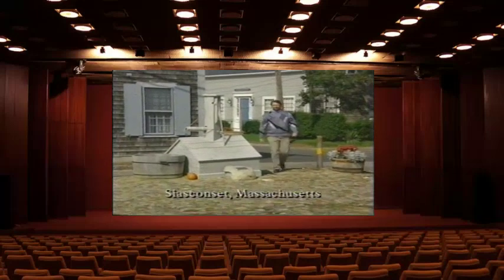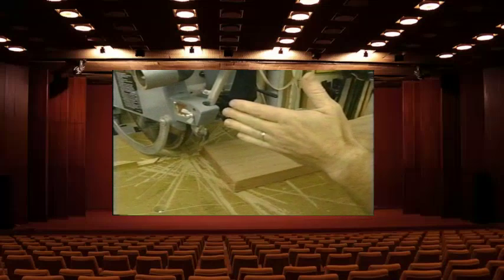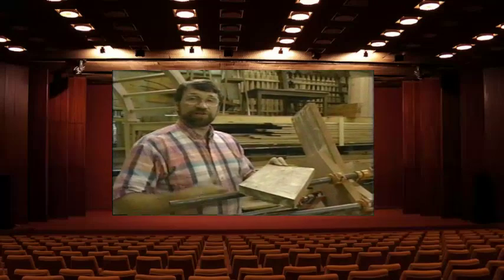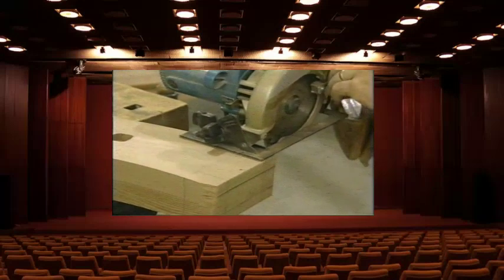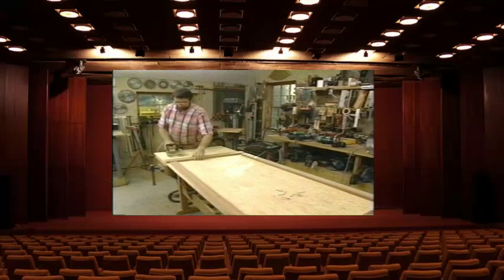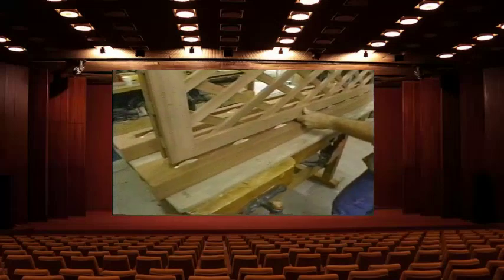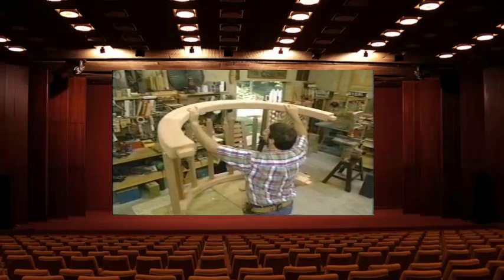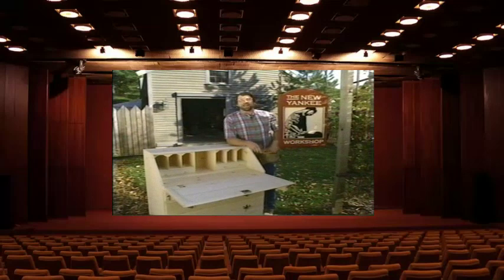NYWS S05E11 Redwood Arbor